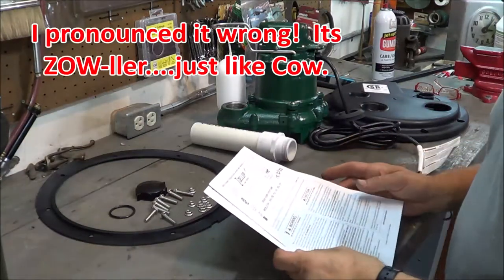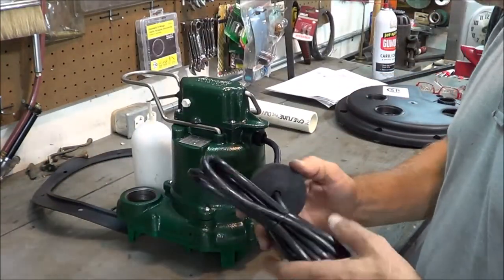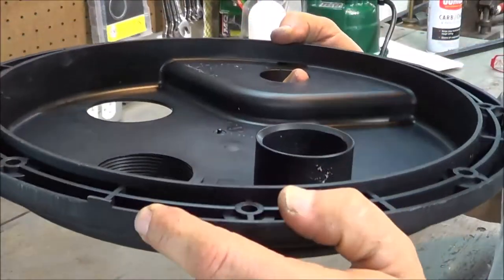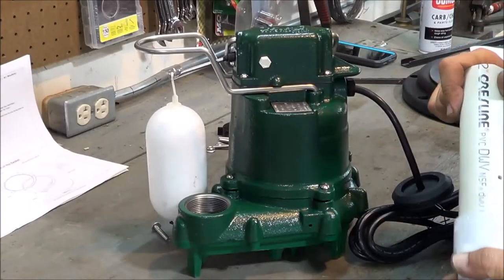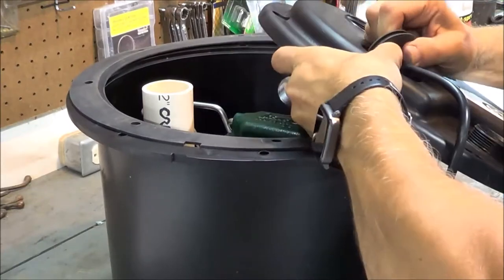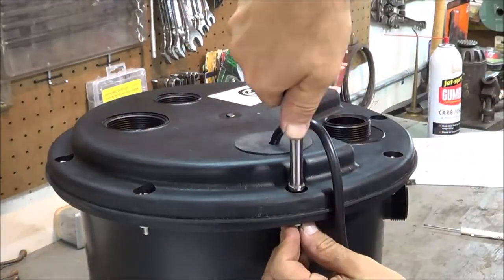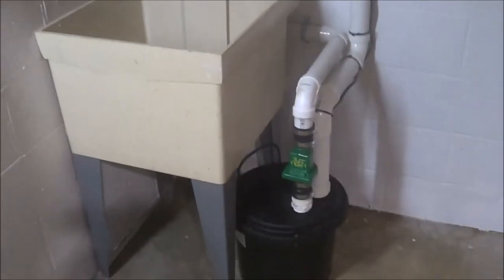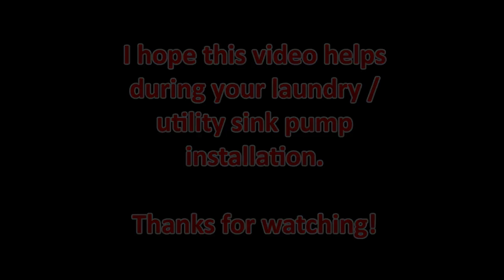Laundry / utility sink pump assembly and install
Assemble the Zoeller basin pump system to discharge washing machine water